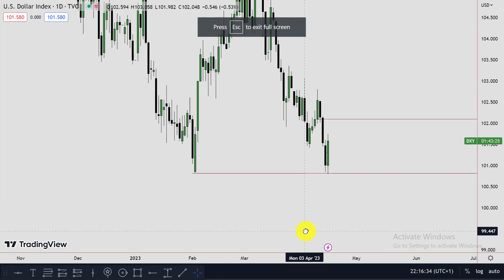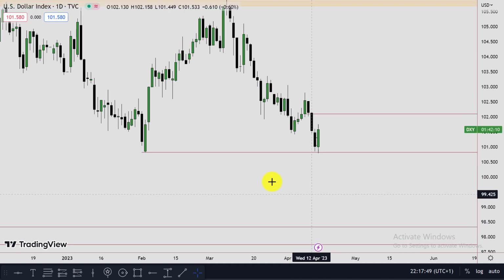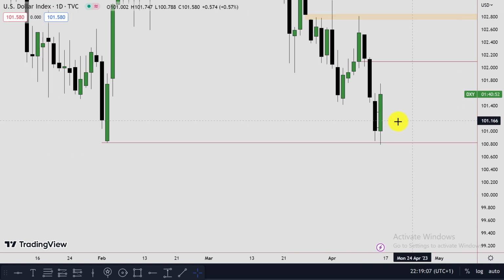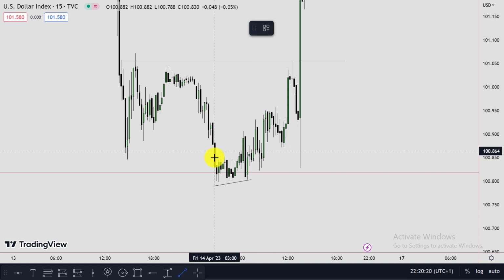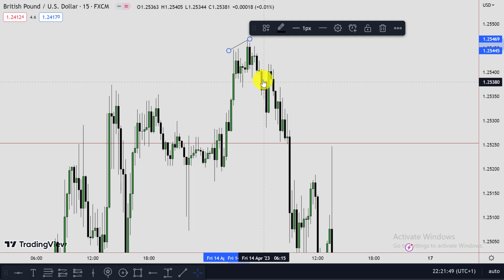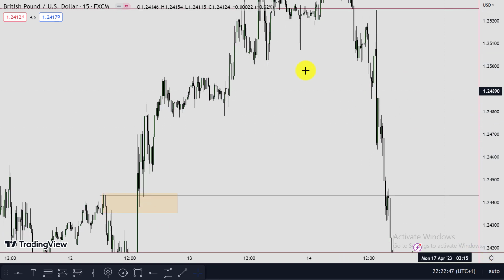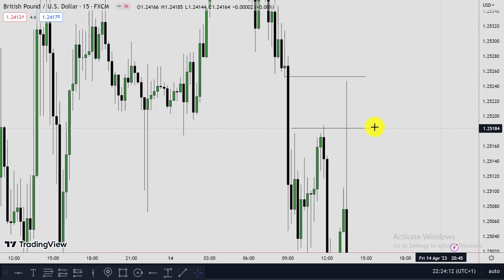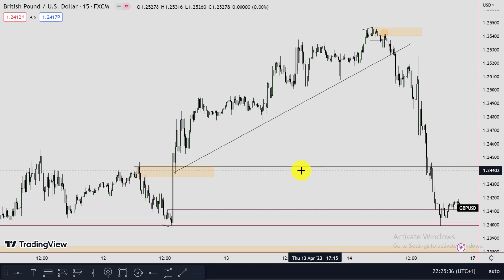ICT Mentorship Trade Entry analysis | GBPUSD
I’m a financial market trader and author of the Institutional Trading book.
Watch my Trade commentary for the dollar and foreign currencies.

Trading performance displayed herein is hypothetical. Hypothetical performance results have many inherent limitations, some of which are described below. No representation is being made that any account will or is likely to achieve profits or losses similar to those shown. In fact, there are frequently sharp differences between hypothetical performance results and the actual results subsequently achieved by any particular trading program. One of the limitations of hypothetical performance trading results is that they are generally prepared with the benefit of hindsight. In addition, hypothetical trading does not involve financial risk, and no hypothetical trading record can completely account for the impact of financial risk in actual trading. For example, the ability to withstand losses or to adhere to a particular trading program in spite of trading losses are material points which can also adversely affect actual trading results. There are numerous other factors related to the markets in general or to the implementation of any specific trading program which cannot be fully accounted for in the preparation of hypothetical performance results and all of which can adversely affect actual trading results. Risk Disclosure: Futures and forex trading contains substantial risk and is not for every investor. An investor could potentially lose all or more than the initial investment. Risk capital is money that can be lost without jeopardizing ones’ financial security or life style. Only risk capital should be used for trading and only those with sufficient risk capital should consider trading. Past performance is not necessarily indicative of future results.